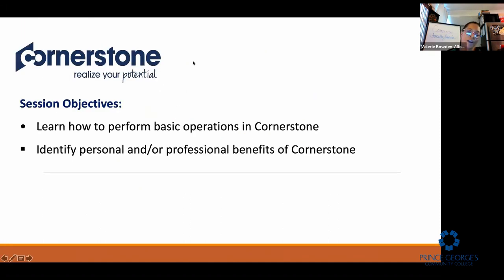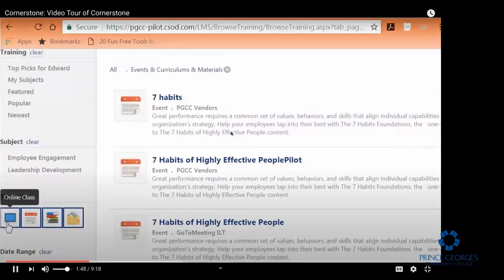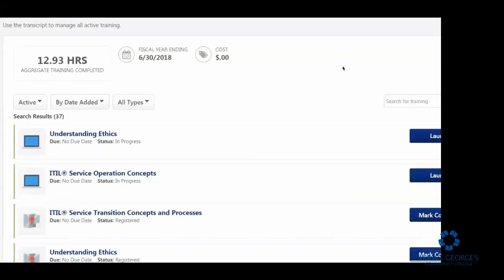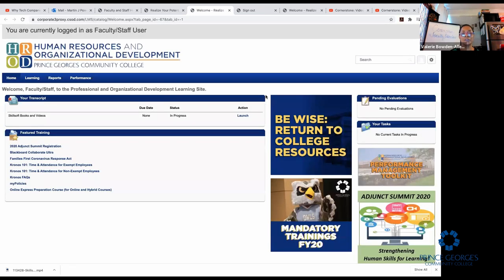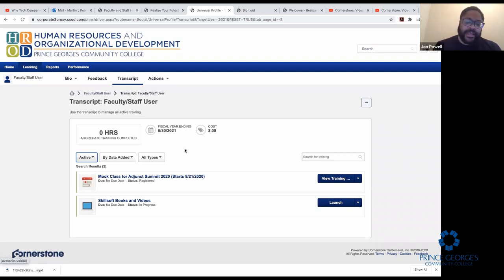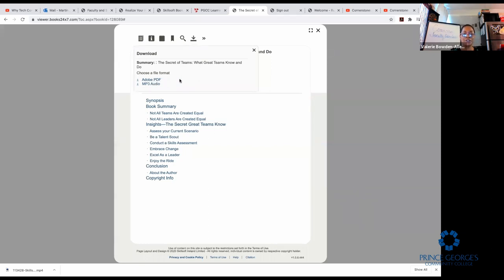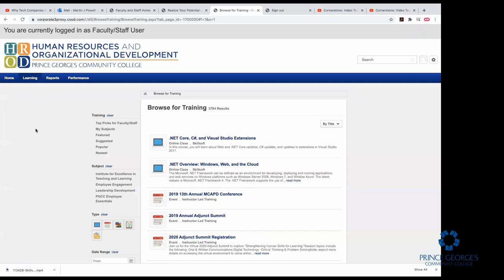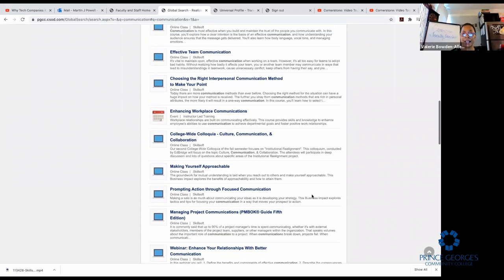Cornerstone Overview - Valerie Bowden Allen & Martin Powell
This session is designed to provide faculty with an overview of Cornerstone. Cornerstone is our Talent Management System for professional development and performance management at Prince George’s Community College. We will navigate key aspects of the database to support a more user-friendly interaction for participants.